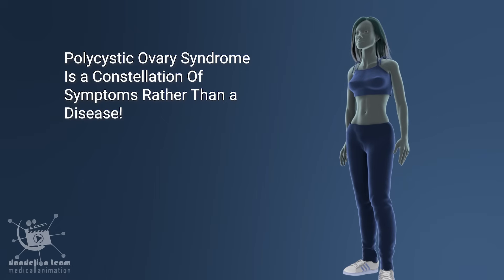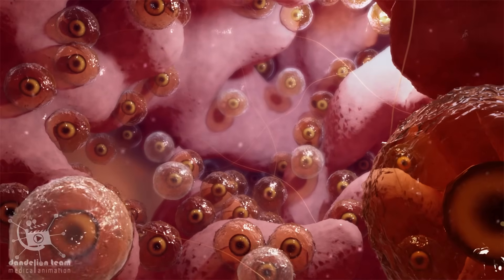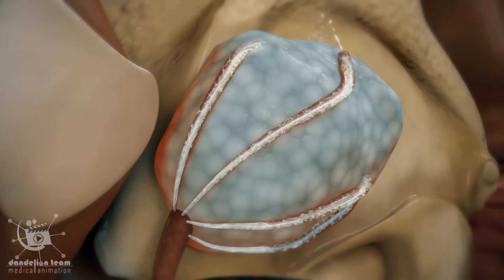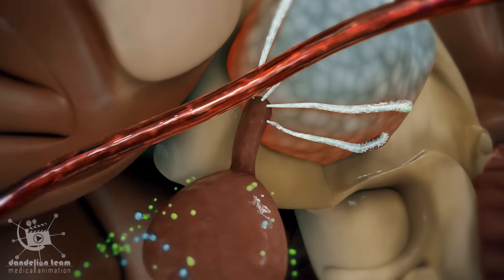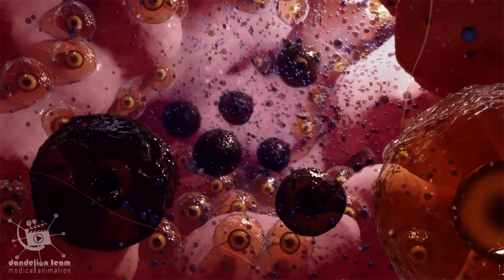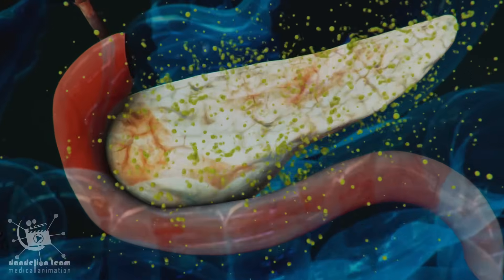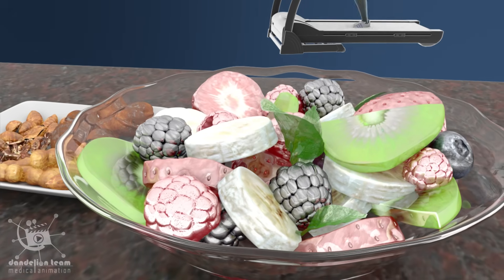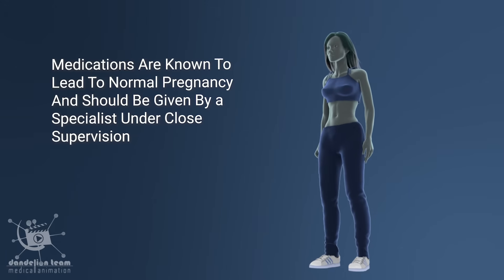menstruation and Polycystic Ovary Syndrome or PCOS | Causes |Treatments|Dandelion Medical Animation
Polycystic ovary syndrome is a constellation of symptoms rather than a disease; the cause or causes are not entirely understood
3dmedicalanimation
copyrighted_by_Dandelion_Team

short videos